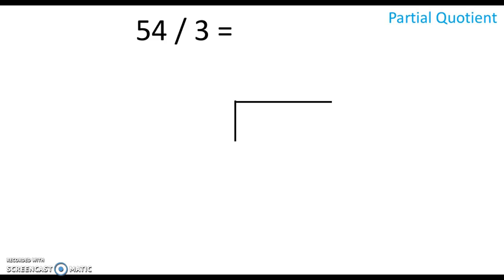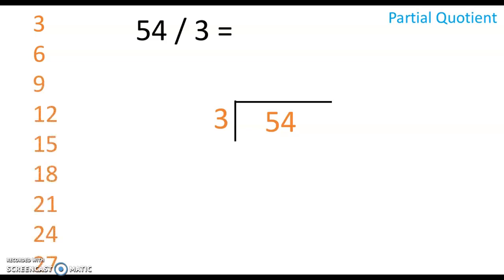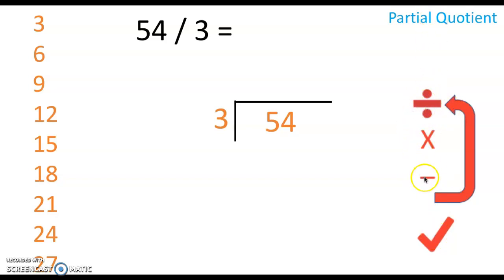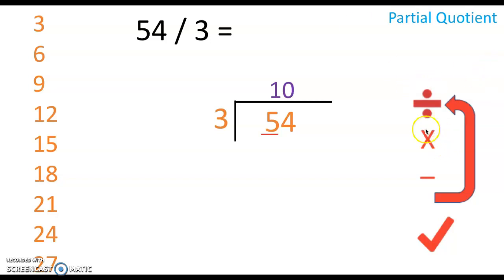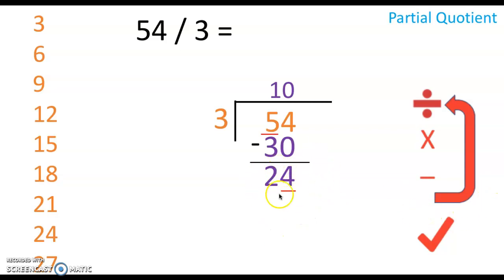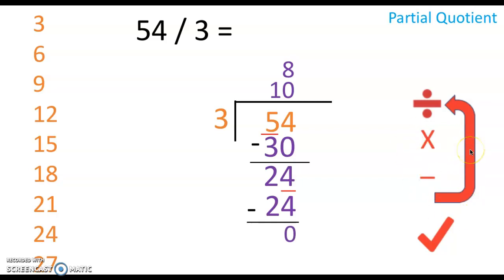54/3 Partial Quo